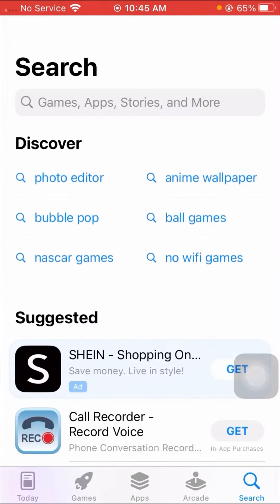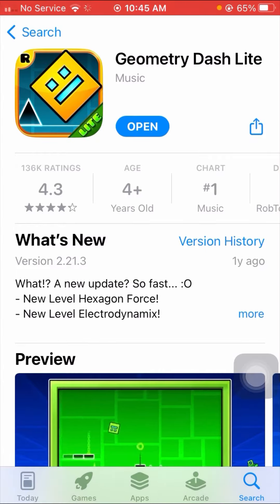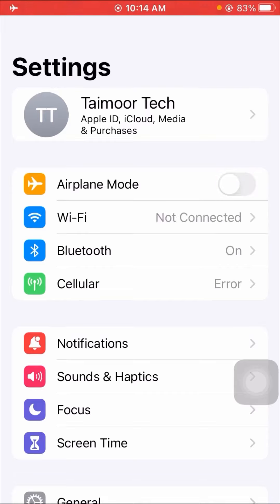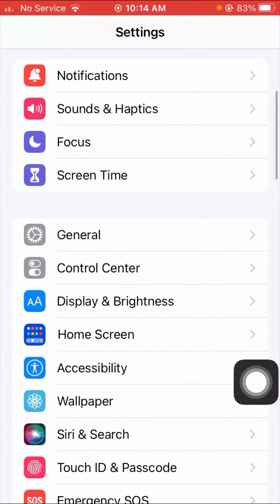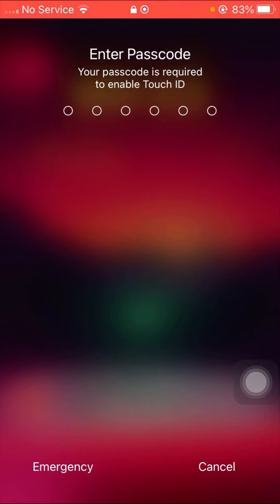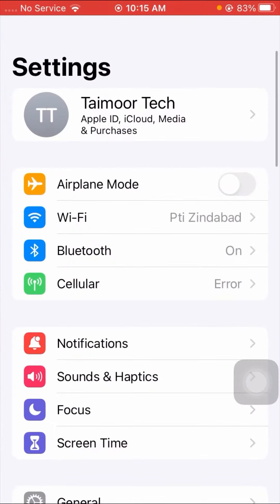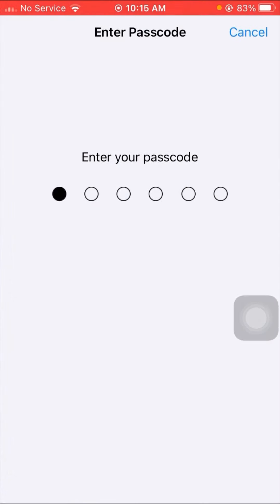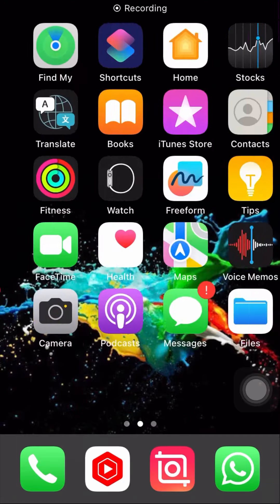Geometry dash iOS 17 after update | Geometry dash not working on iPhone (2023)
👉YOUR SEARCH :

fix control center not working iphone, iphone control center menu not working, control center doesn't work iphone fix, how to fix control center feature iphone,

👉YOUR SEARCH :

control center not working on iphone, control center not working iphone x, control center not working ios 16, control center not working on lock screen,

👉YOUR SEARCH :

control center not working iphone 13, control center not working ios 15, control center swipe down not working, what to do if control center not working, swipe down, ios, How to, iPhone 13,

👉YOUR SEARCH :

iPhone ios 15, iPhone 13 iOS 15, iPhone, iOS, Apple, iOS 15, iPhone 13 Pro, iPhone 13 Pro Max, How to Fix Control Center Not Showing on the Lock Screen on iOS 15,

👉YOUR SEARCH :

How to Fix Control Center Not Showing on the Lock Screen on the iPhone 13 / iPhone 13 Pro, How to Fix Control Center Not Showing on the Lock Screen, iPhone 13 / iPhone 13 Pro

2 : Others Informtive video :

1 :how to fix apps not downloading on app store

2 : how to fix iphone is original or fake

3 : how to fix cannot connect to app store

4 : Follow me on other YouTube channel

Thanks.  ♥️♥️♥️♥️♥️♥️♥️♥️♥️♥️♥️♥️♥️♥️